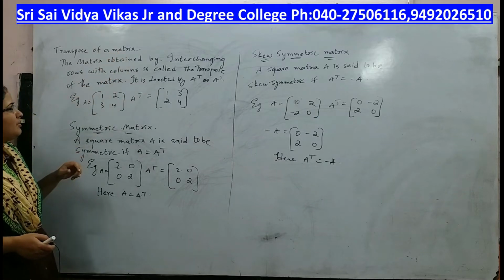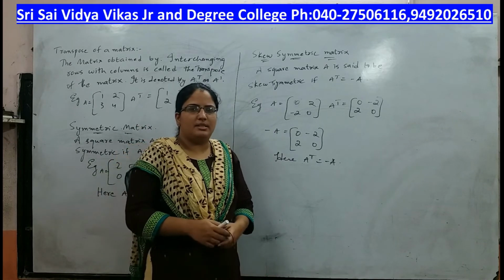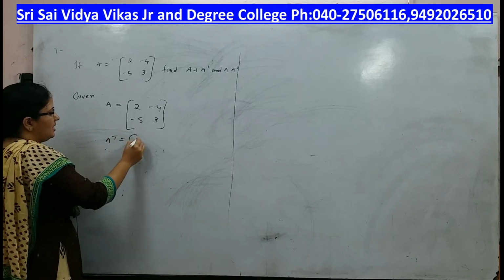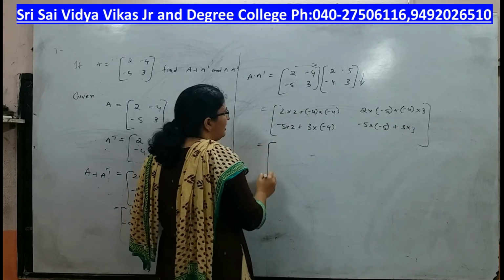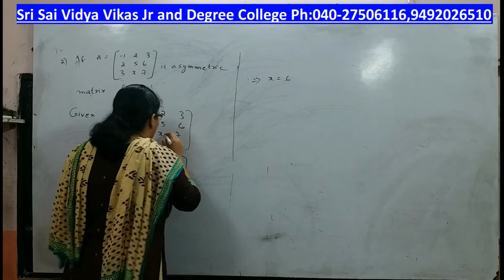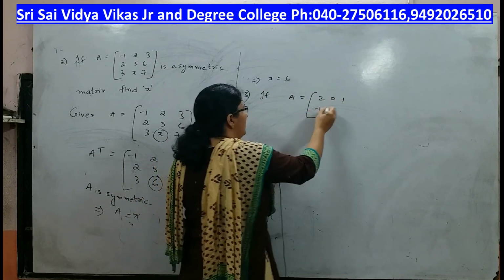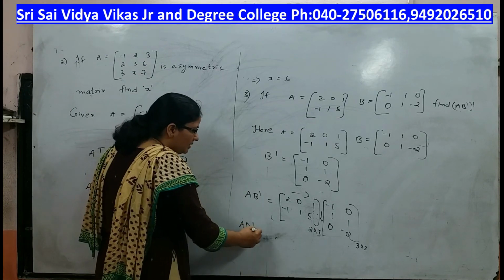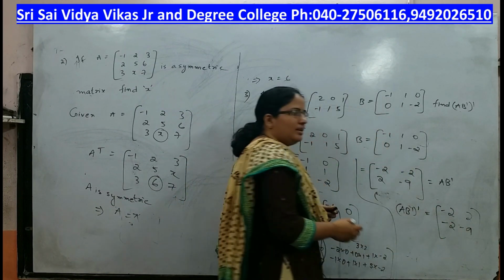Inter 1st Yr Maths (MPC,MEC ) Matrices -7